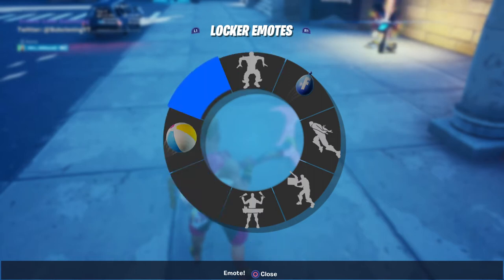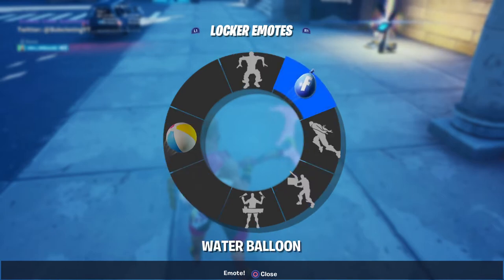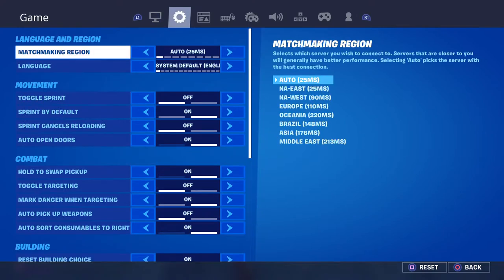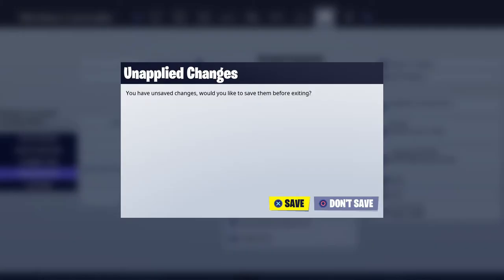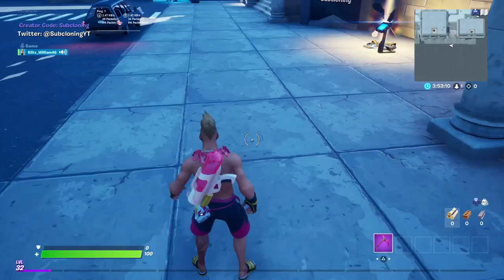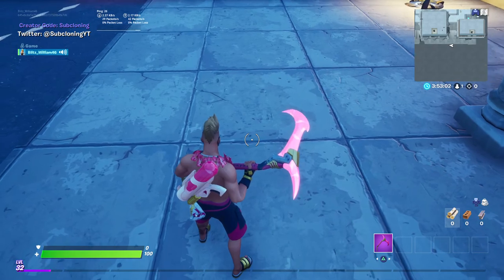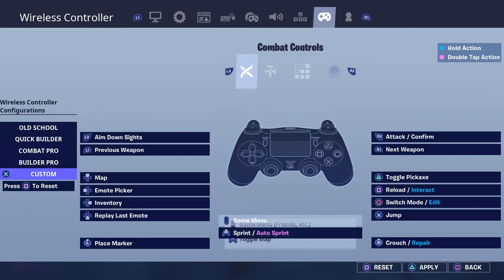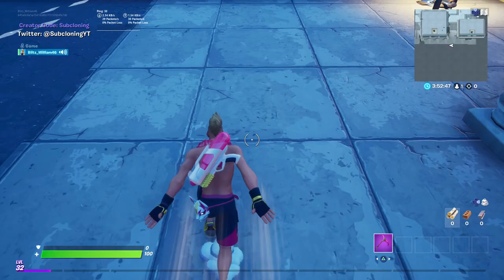Fortnite emote bug